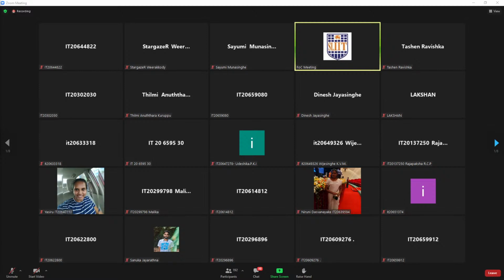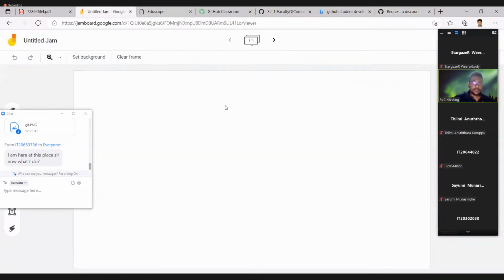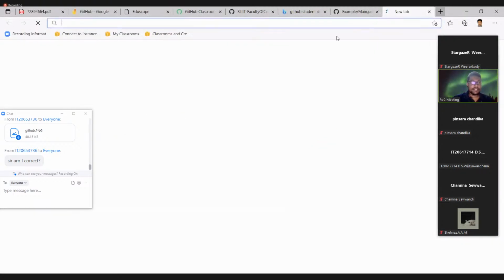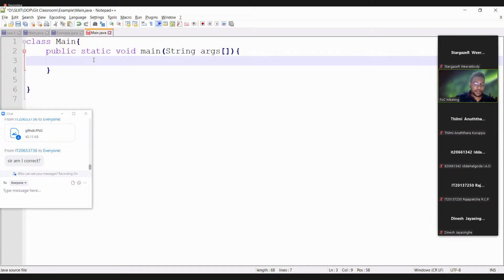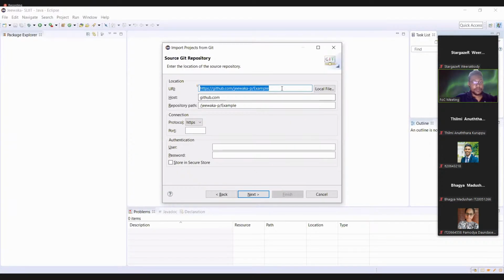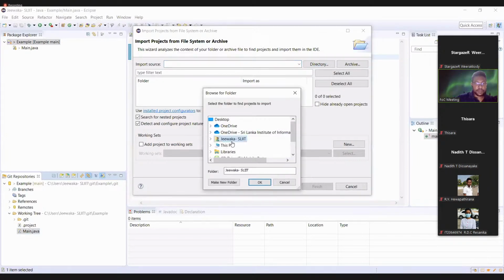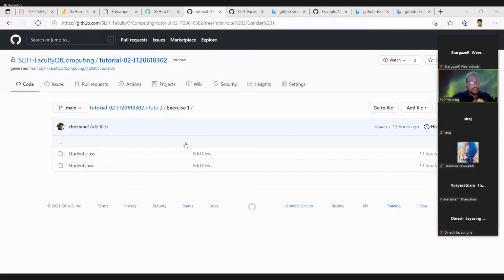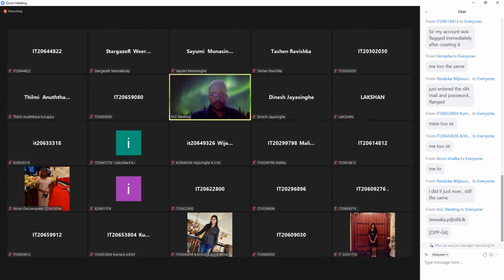8/9/2021 Github Session [SLIIT]